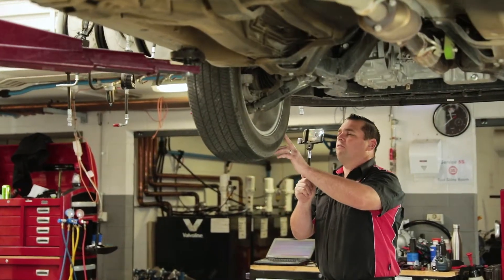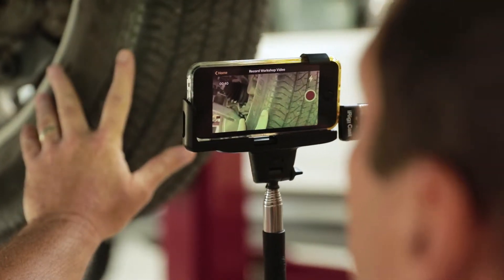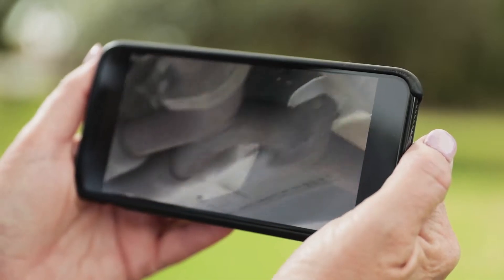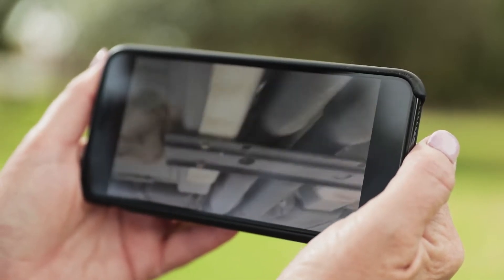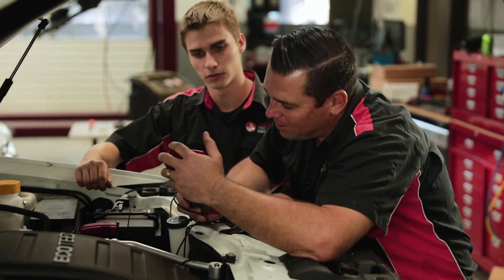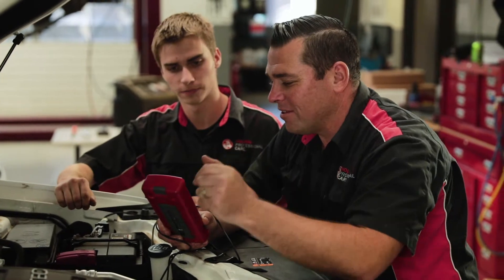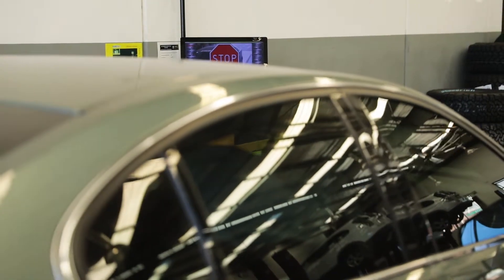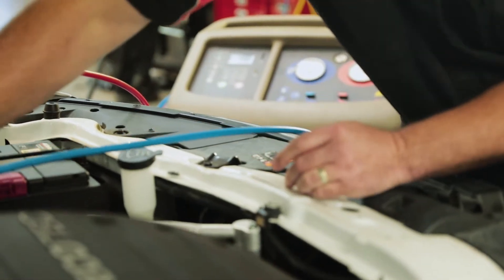Kensells Service Centre - Service video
Kensell's 30 second Television commercial showing their service centre, focusing on their service video